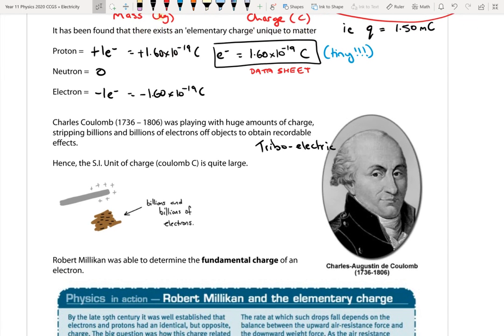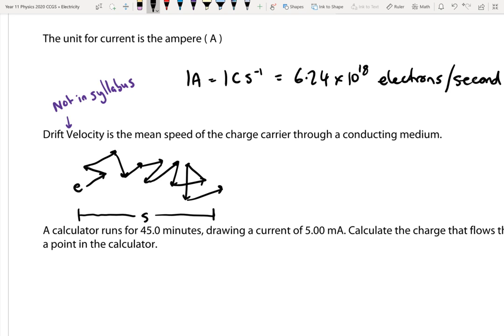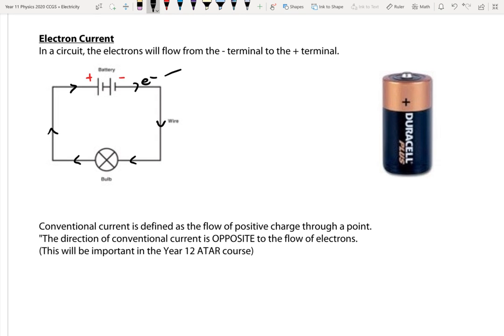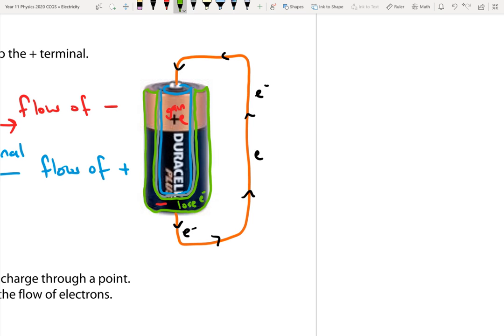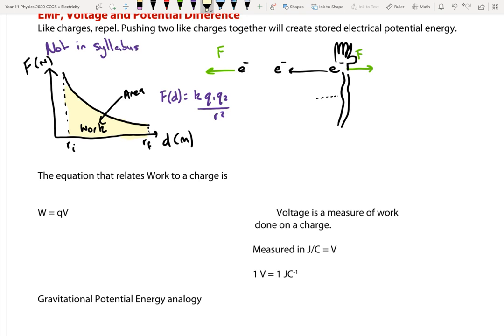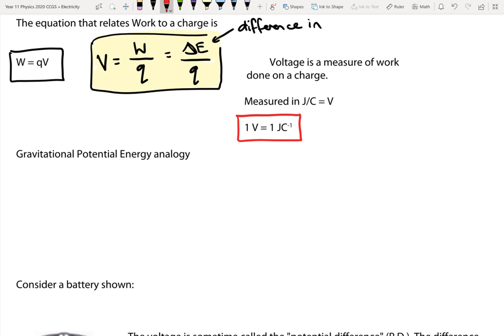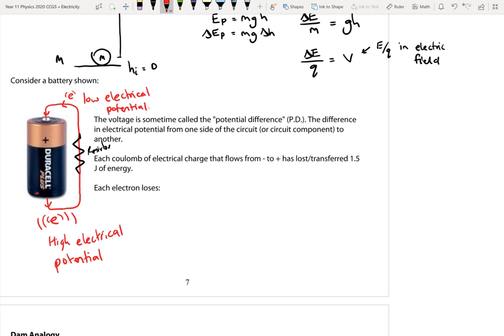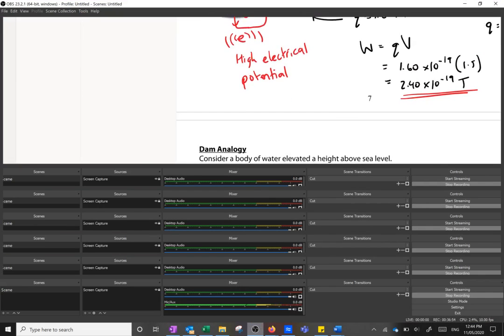Year 11 Physics Electricity Lesson 2